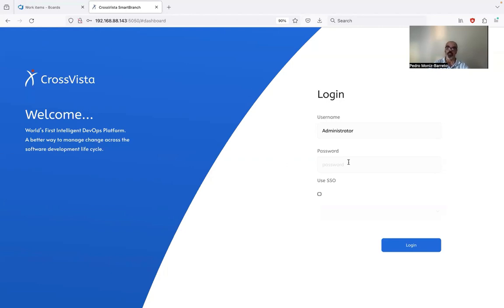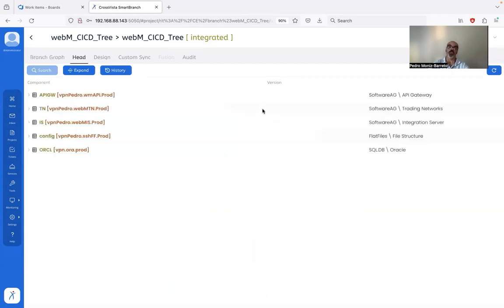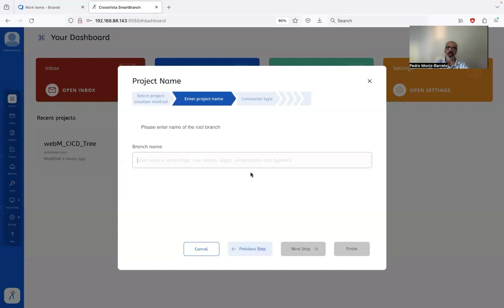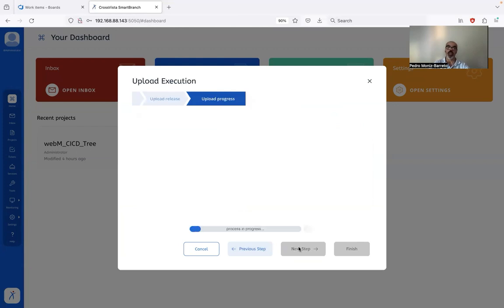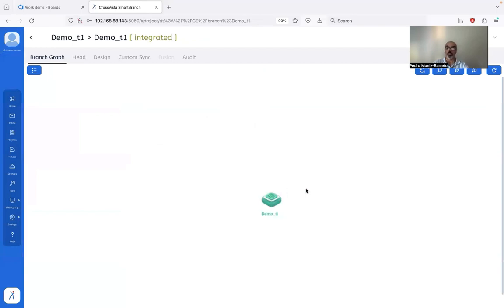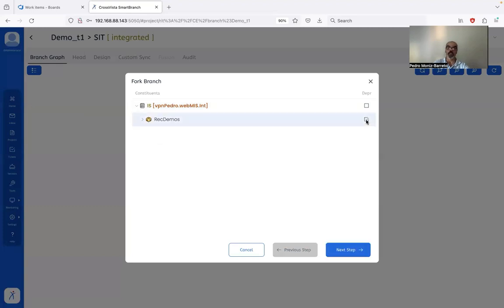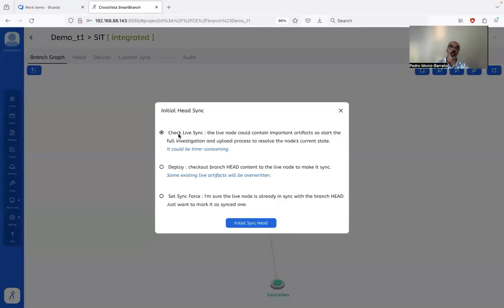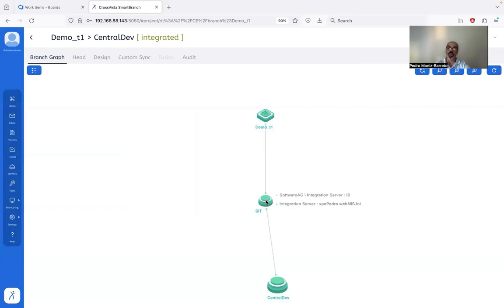Working DevOps Process With SmartBranch In Under 4 Minutes! No Scripts or Workflows Required.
Set Up A Working CI/CD Process With CrossVista SmartBranch In Under 4 Minutes! No Scripts or Workflows Required. Demo shows project using IBM's (formerly SoftwareAG's) on-prem WebMethods platform.